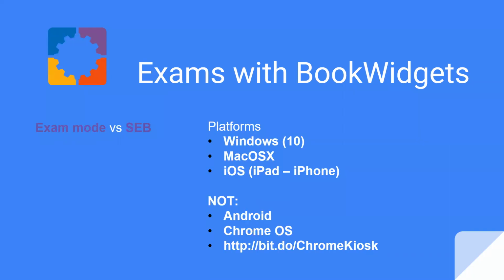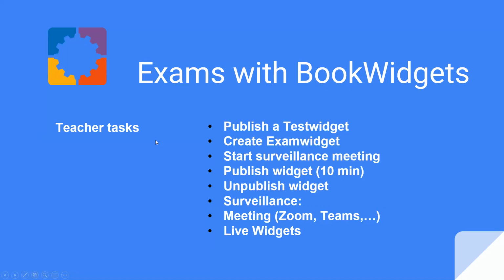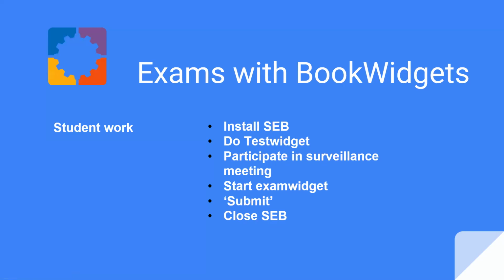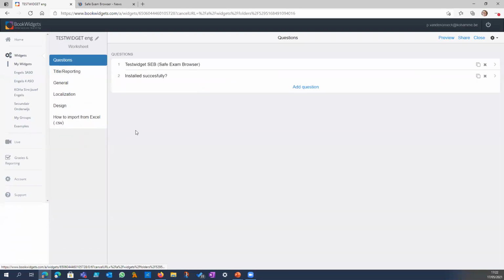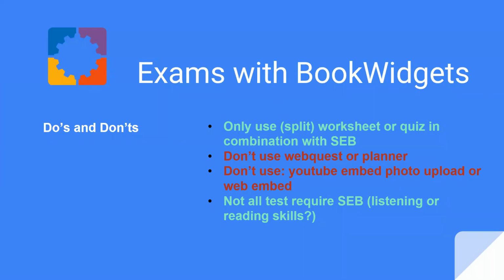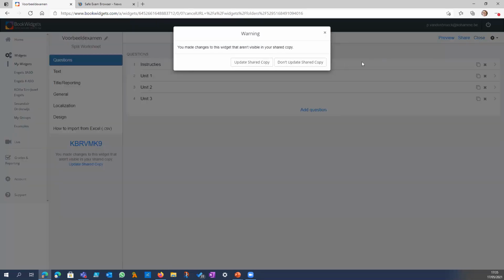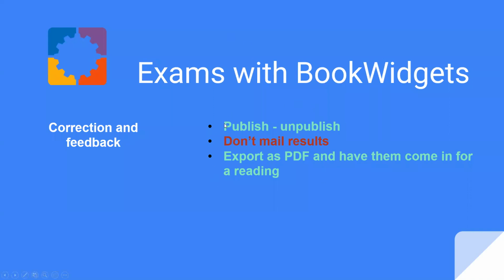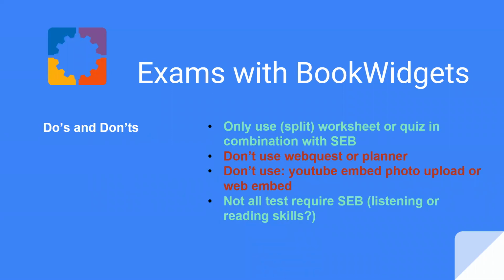How to create safe digital exams in BookWidgets - WEBINAR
This webinar shows you how teachers can create safe exams with BookWidgets and Safe Exam Browser. Learn how to set up an online test or exam in a safe and secure learning environment with BookWidgets

This is a webinar for BookWidgets fans that already know how to create a self-grading assignment, share it with their student, give feedback, and send back student work. If you missed that part, take a look at the beginners' webinar right

You'll learn:
- The best digital exercise types or widgets to create an exam
- The most important "exam settings".
- Using BookWidgets exams in SEB or Safe Exam Browser (lock students into the browser until the exam is completed)
- How to monitor students during their exams via "Live Widgets"
- More useful tips, do's and don't when creating a digital exam!

Video distribution:
00:00 Intro
02:44 Exam mode vs SEB
08:46 Teacher tasks and student work
25:25 Do's and don'ts to create save exams with BookWidgets
37:51 Correction and feedback options

Safe Exam Browser (students have to install SEB on their device)

This webinar was given by Peter Van den Broeck, a Belgian EFL teacher. He gives these tips from his own experiences as he's been testing with BookWidgets for quite a while.